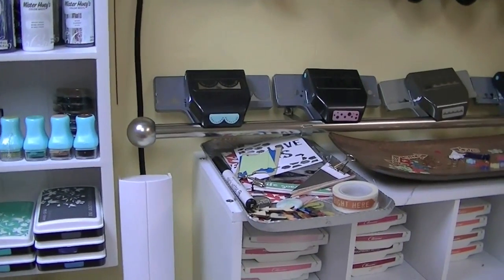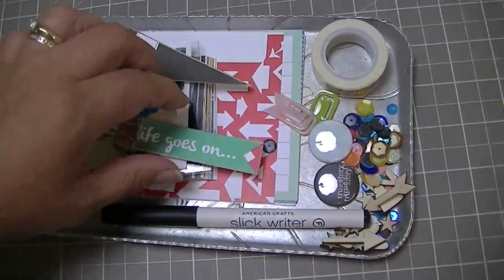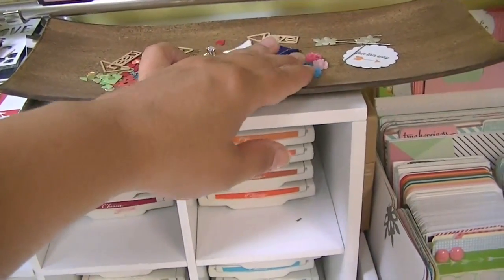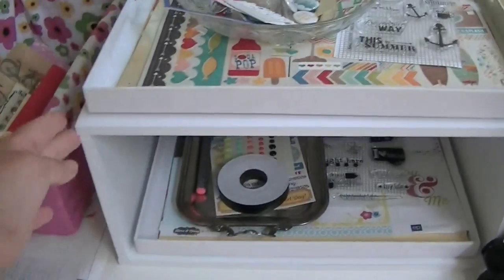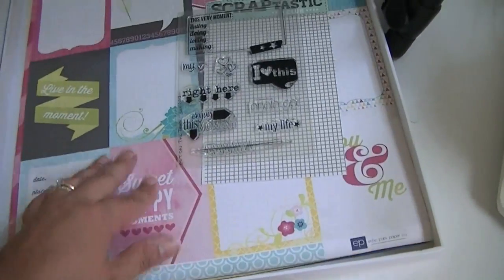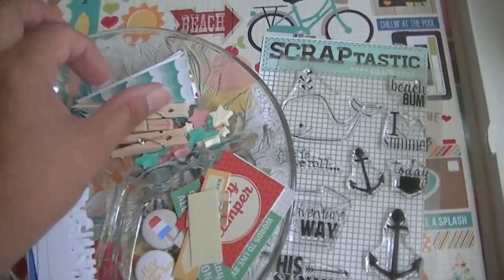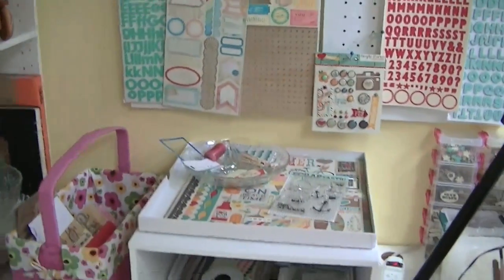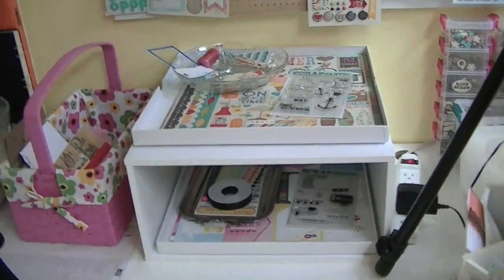Scraproom Sunday: How I store my kits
Just a quickie showing you how I store my scrapbooking and project life kits as I'm using them through the month